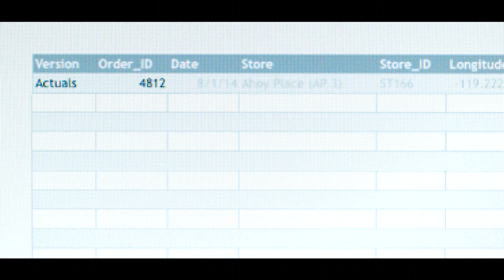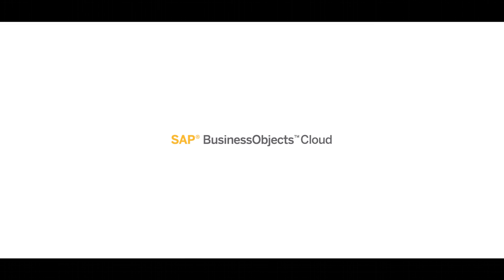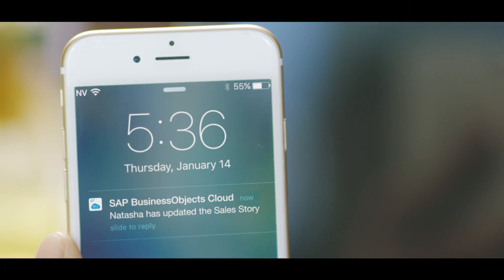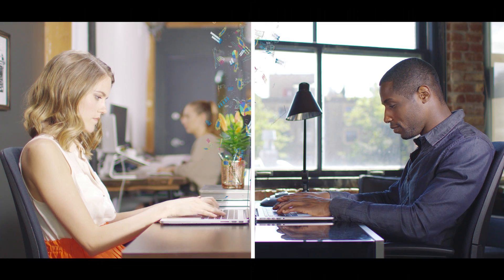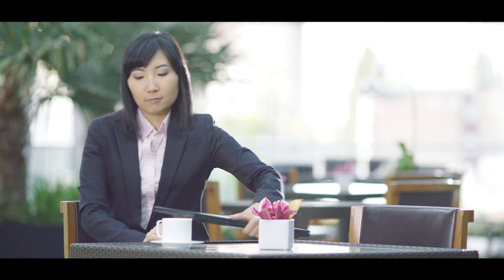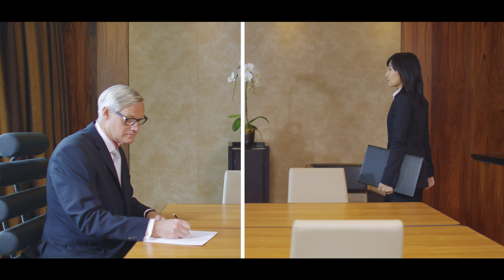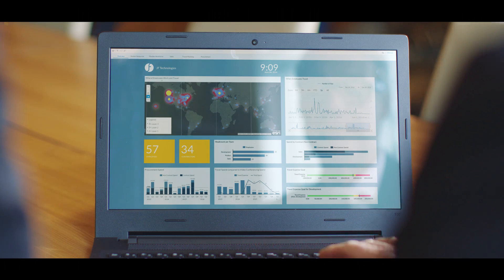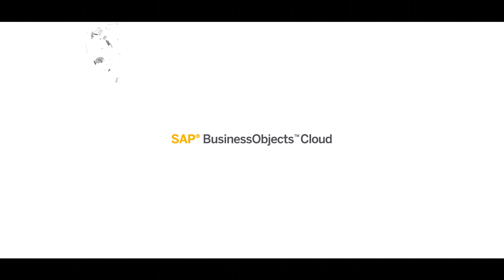SAP Analytics Cloud: Unify Business Insights, Once and For All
Today, data is everywhere -- but isn't it time we did more than just put it into spreadsheets? That’s why we created SAP Analytics Cloud (formerly SAP BusinessObjects Cloud), an innovation from the digital revolution for those wanting to connect data and unify business insights once and for all. From planning and business intelligence to predictive analytics -- you can do it all with SAP Analytics Cloud.